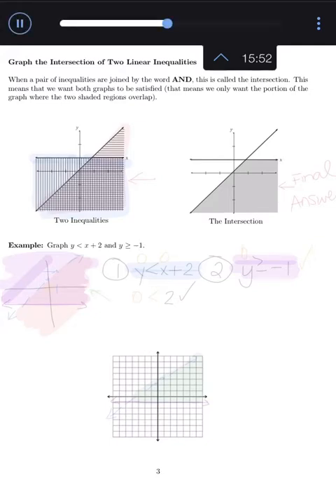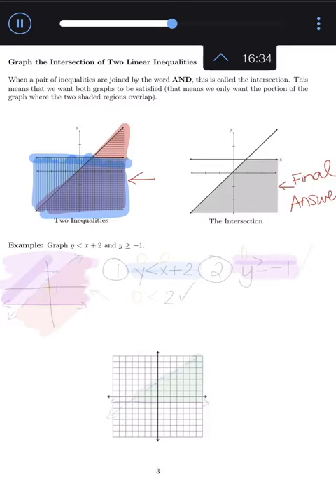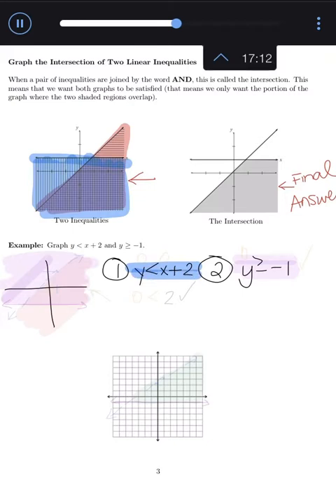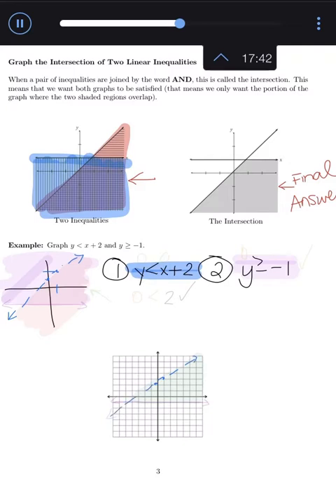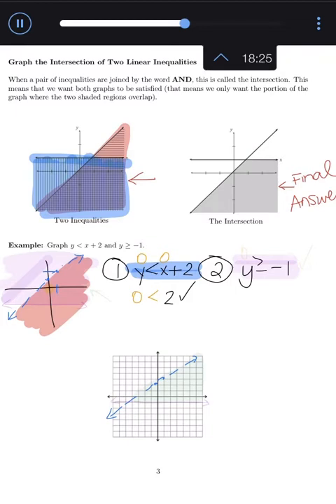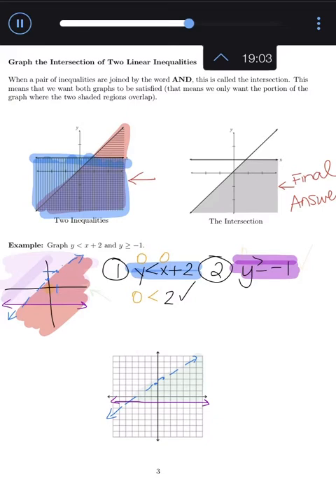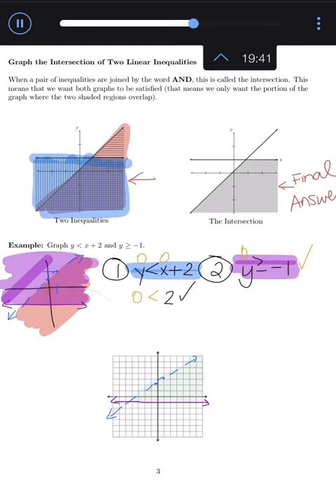MAC 1140 Chapter 9 Section 6 Part 3